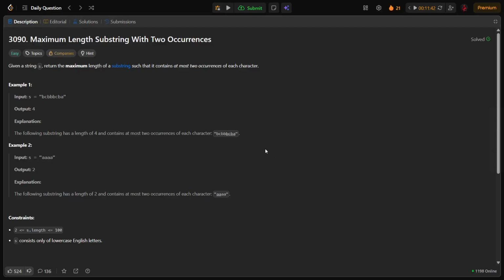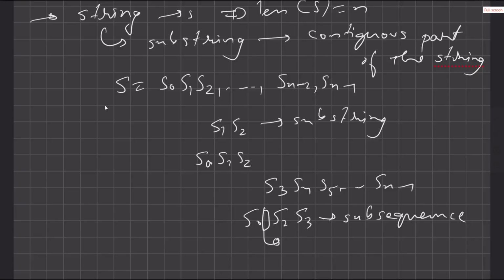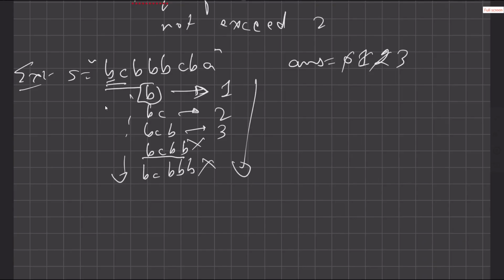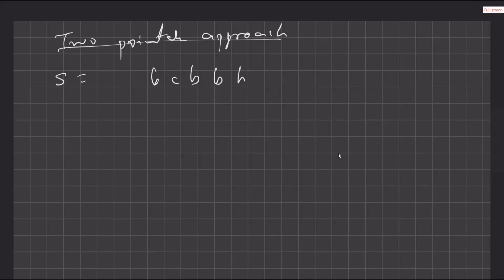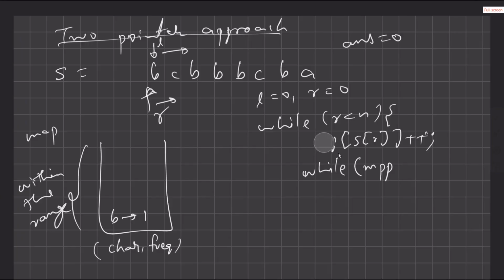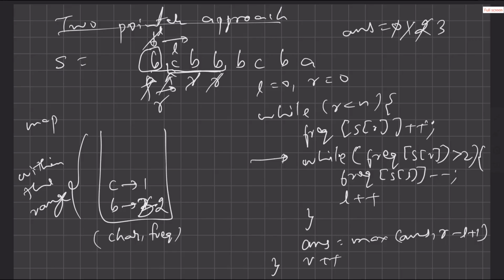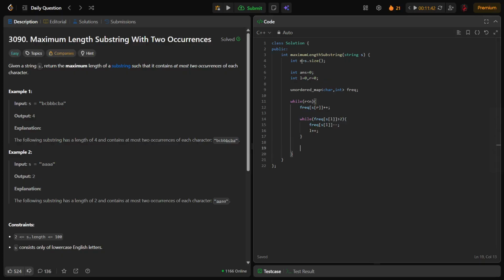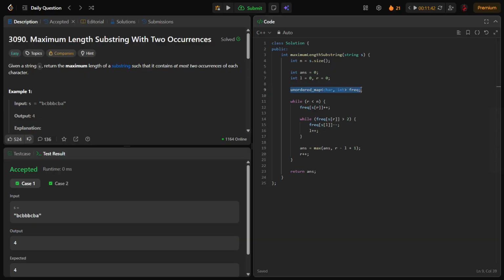3090. Maximum Length Substring With Two Occurrences | Leetcode | Brute Force | Two Pointers